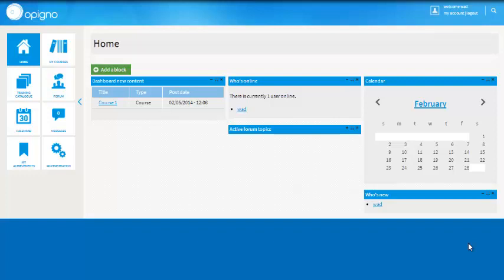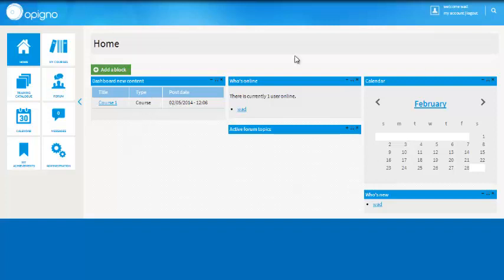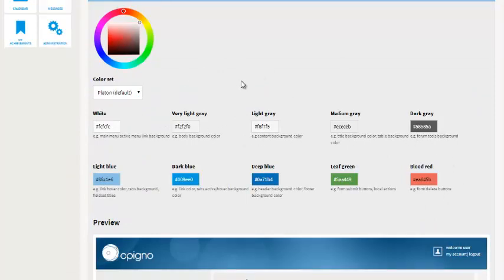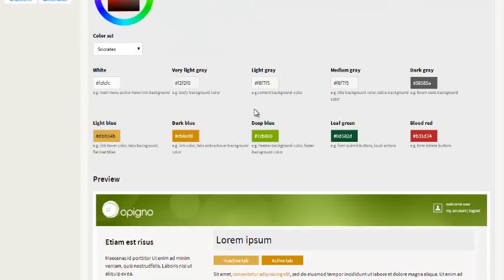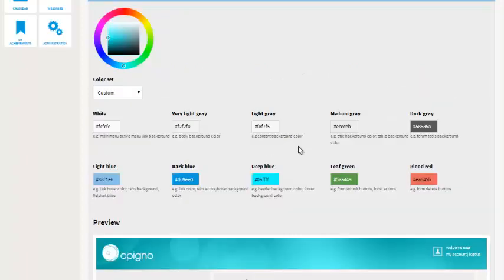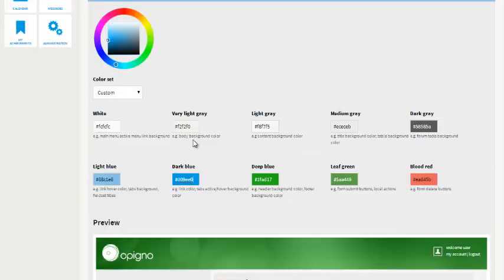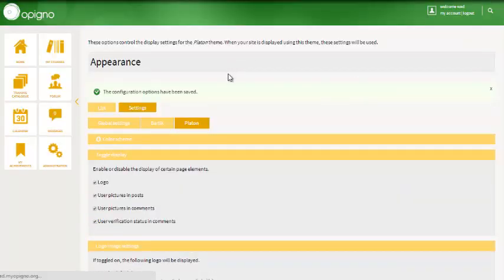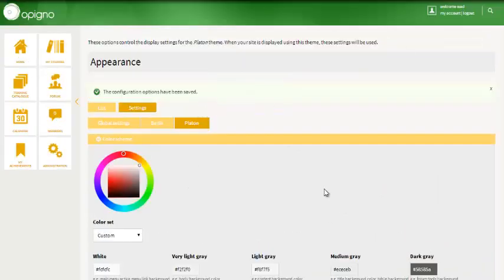Opigno theme customisation : changing the color scheme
Personalize your Opigno e-learning platform.
Step 1 : change the color scheme